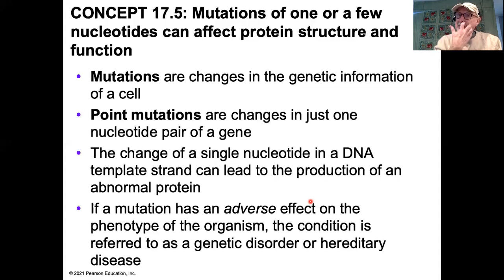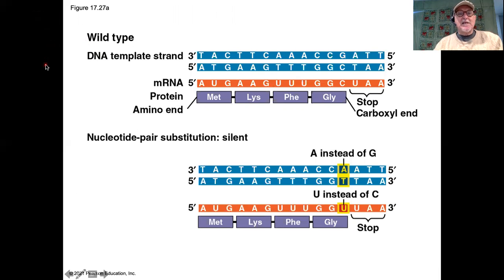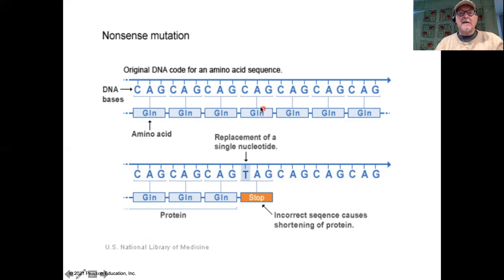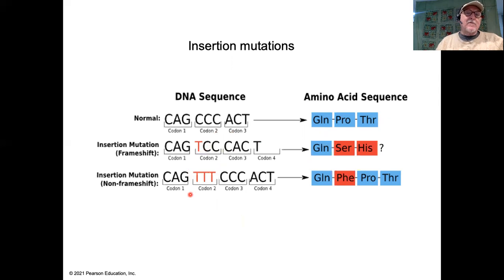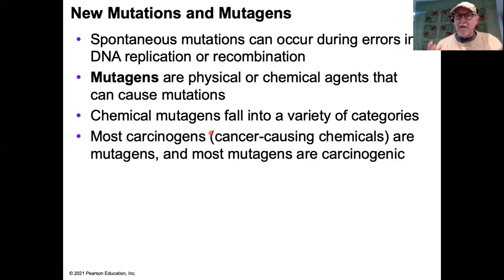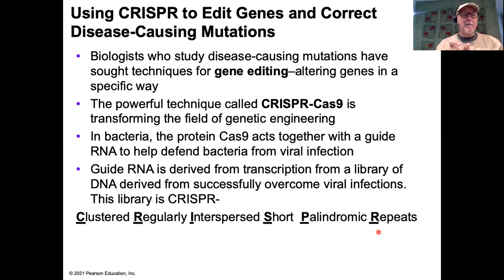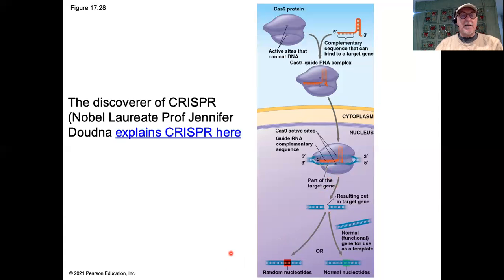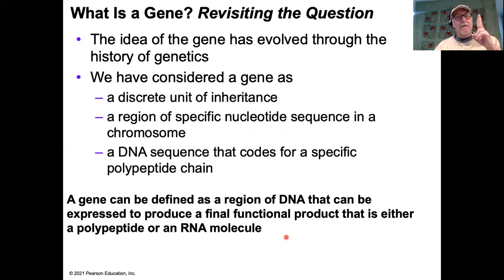Gen Bio Class 20